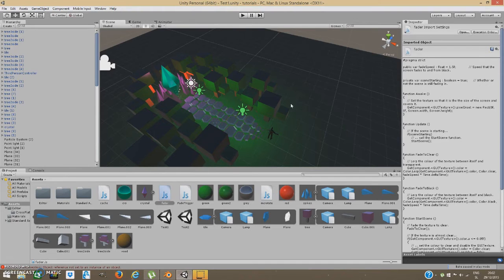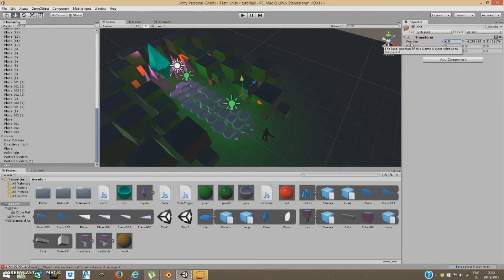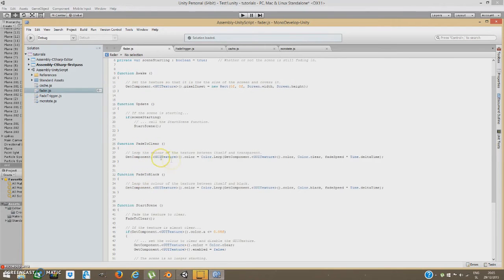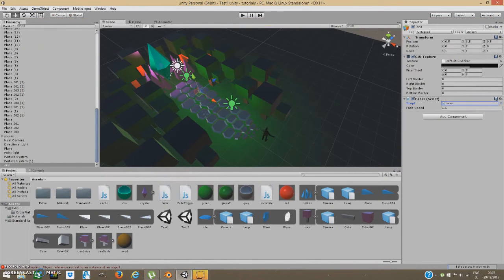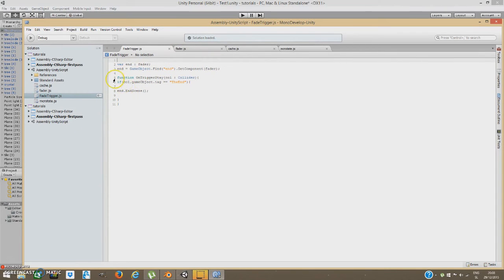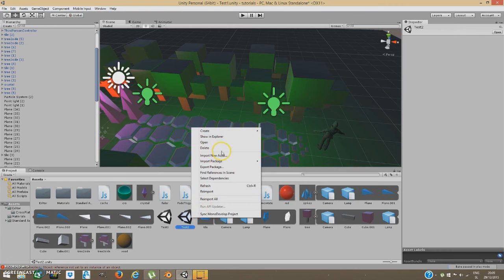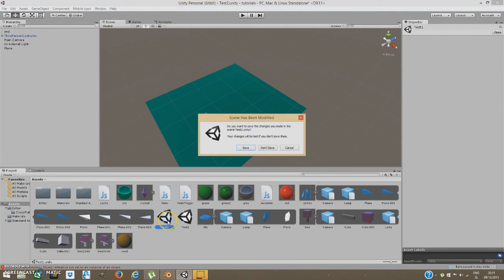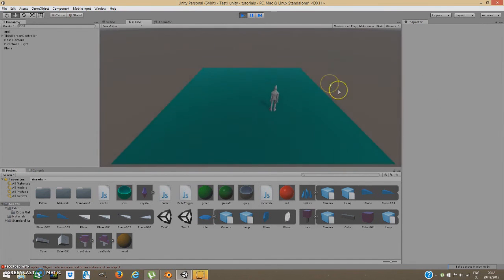Unity 3d How to Fade In/Out scene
Hi there sorry for a very long brake but this has been a very tough year so far for me, but anyway here is another tutorial on how to fade in and out of the scene :D